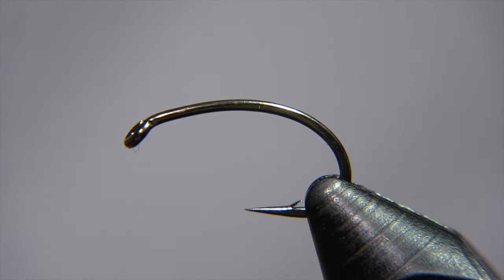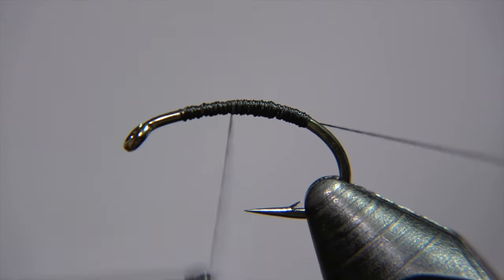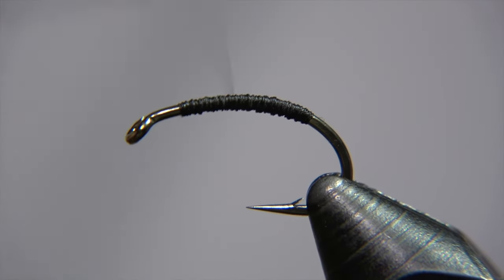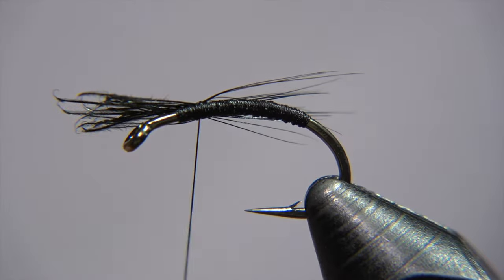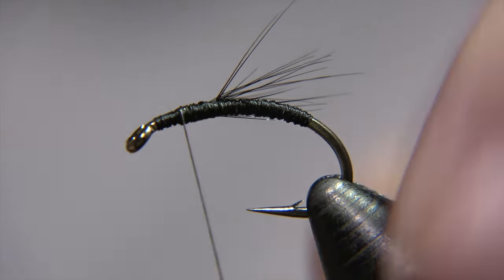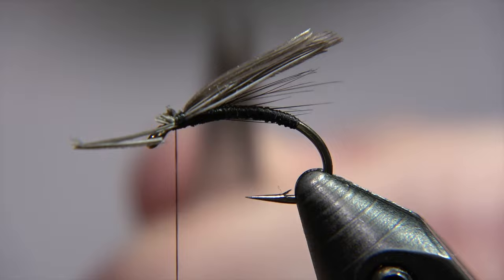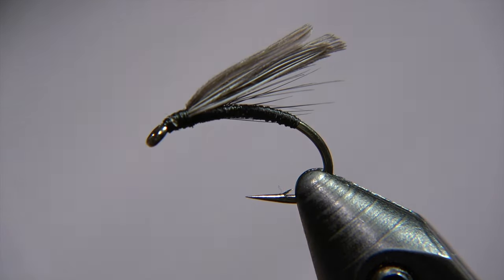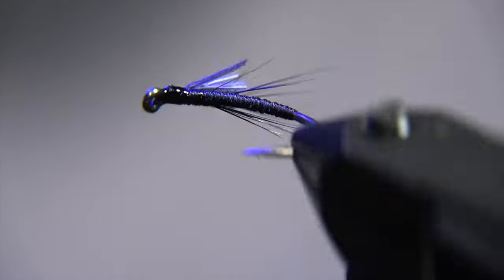Tying a fly called Dagbjört original Fly Tying tutorial | Ívar's Fly Workshop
Here we will be tying the fly Dagbjört Original. Dagbjört Original reminds quite a bit to the Black Gnat patterns and for a good reason. Dagbjört Original is a fantastic fly when it comes to fish for both arctic char and brown trout here in Iceland. The best results you get fishing the fly is to fish the fly right under the surface by stripping it short and fast. The Dagbjört original is simple to tie and totally worth to keep few in your box when go fishing. It's gonna amaze you how effective this pattern is.

Pattern

Author: Jón Sigurðsson.
Hook: Ahrex FW560 #12
Thread: UNI 8/0 black.
Body: Black thread.
Legs: Black cock or hen.
Wing: Grey mallard duck wing or similar grey feather.
Head: Black.

Flugusmiðjan
Ívar’s Fly Workshop